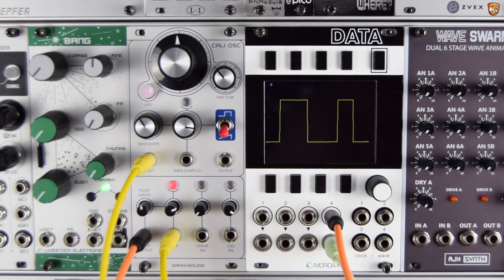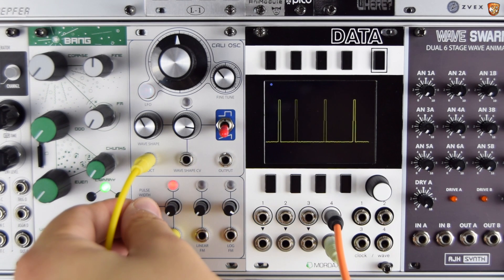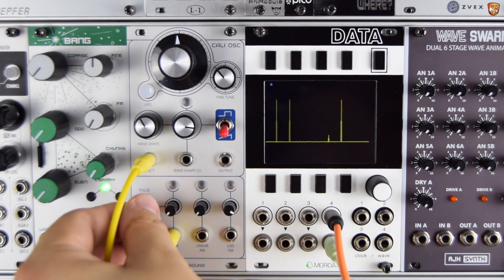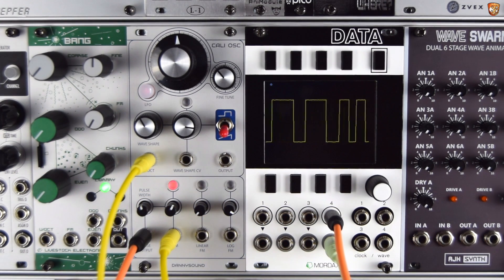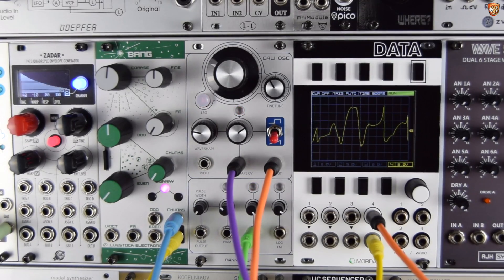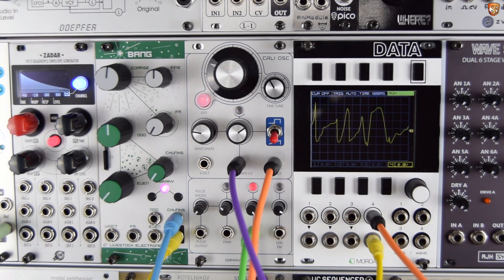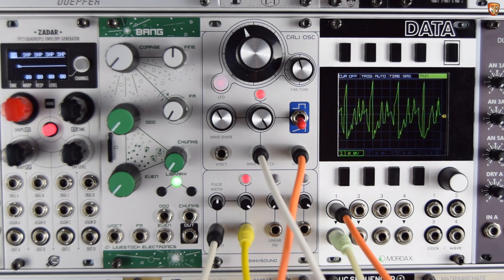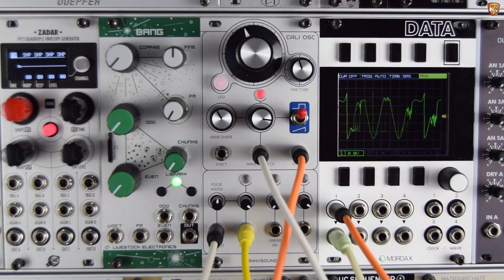Dannysound CALI OSC (classic Buchla 258 style California oscillator)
**TIMING INDEX / PATCHES LISTED BELOW** Here's the Cali Osc (california oscillator) from Dannysound which goes alongside the great EN129 thru zero FM oscillator to create a great pair of oscillators. However they are both great stand alone products and that's how they're presented. So watch the EN129 video (link below) after this one and enjoy them both. The Cali Osc is inspired by the Buchla 258 with wave shaping that crossfades between shapes. It begs for audio rate modulation and tonal exploration.

TIMING INDEX

00:00 hello and welcome!

00:11 Patch previews - what’s to come in the video

01:00 Feature run down - tuning, wave shaping, FM etc.

01:48 Basic sounds - waveshaping, additional “quirks” etc

03:10 Using the wave shaper to mimic low pass filtering

04:40 Pulse output and PWM - exploring PWM sounds and audio rate pulse width modulation.

 07:02 Audio rate wave shaping patch break #1

07:59 Cali Osc as an LFO - with FM and wave shaping for unique and “random” feeling wave shapes and modulation.

08:59 Audio rate wave shaping patch break #2

09:31 Exploring FM - looking at both the lin (linear) and log (logarithmic) frequency modulation inputs and depth controls.

12:32 Self patching! - patching the pulse output into the waveshape input to create new waveforms.

14:55 Audio rate wave shaping patch break #3

15:29 Outro run down